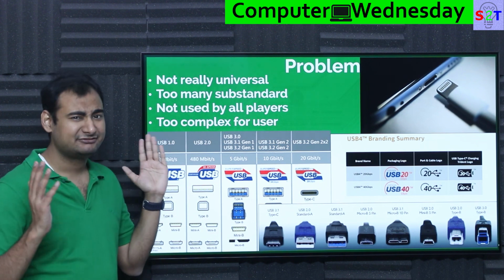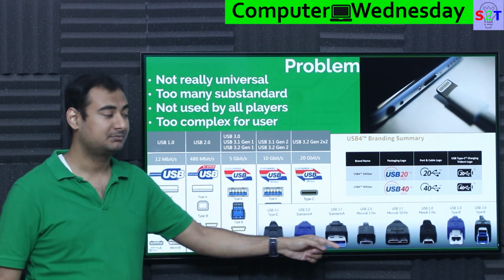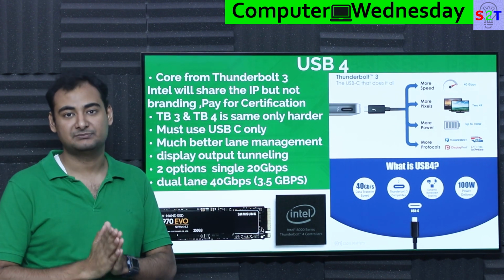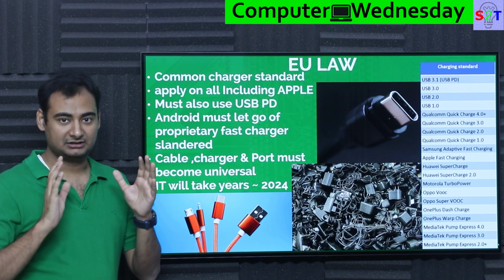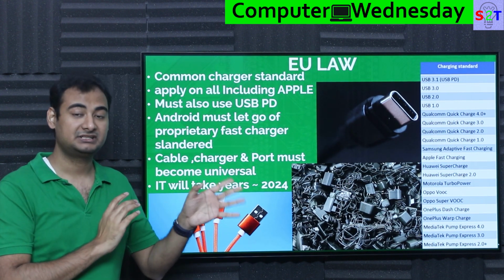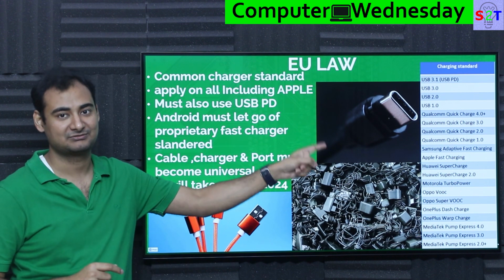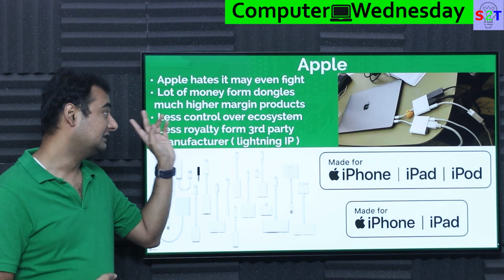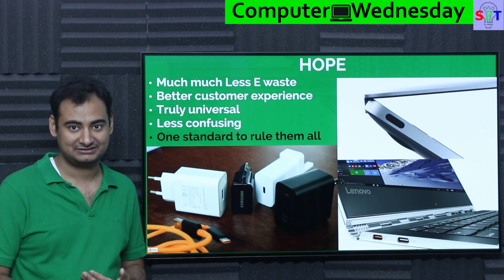Next Gen USB4 Explained {Computer Wednesday Ep161}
Intro
Problem
USB 4
EU LAW
Apple
Hope